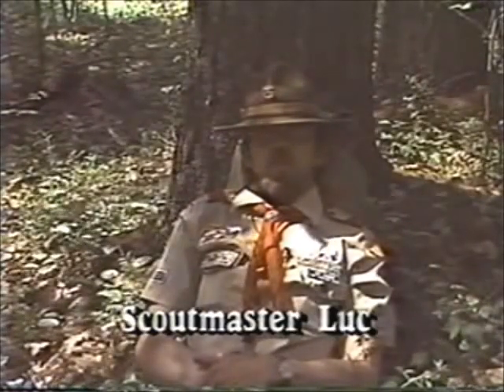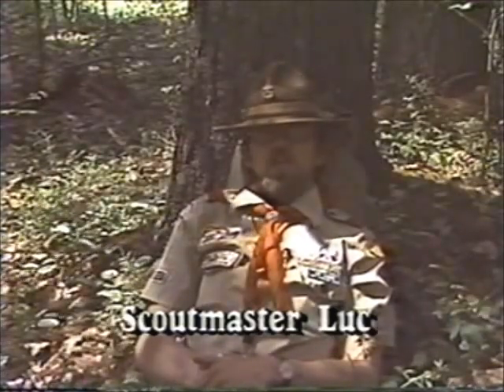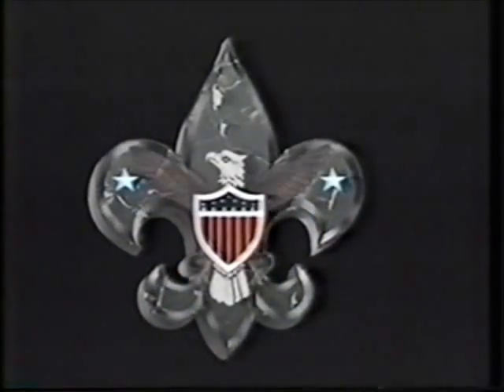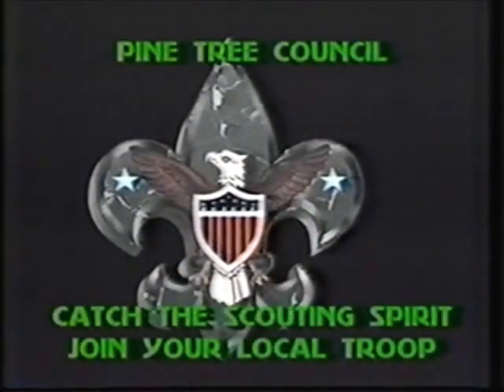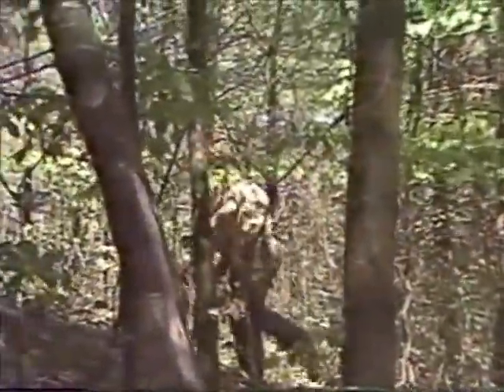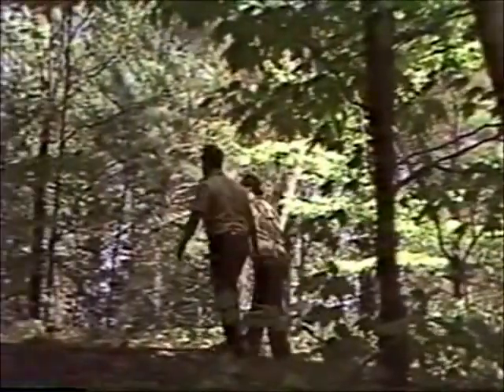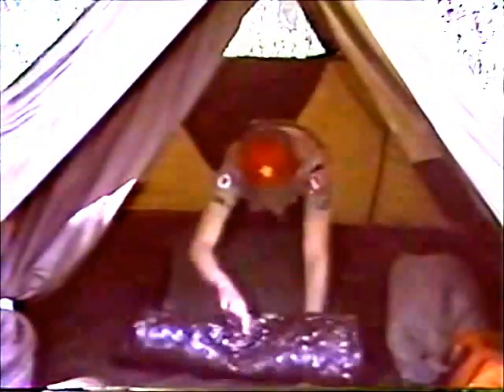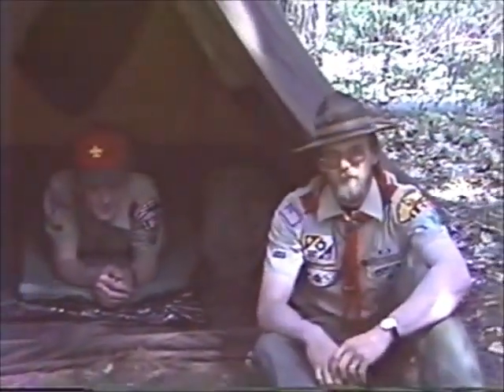Outdoor Tips #3: Picking a Tent Site